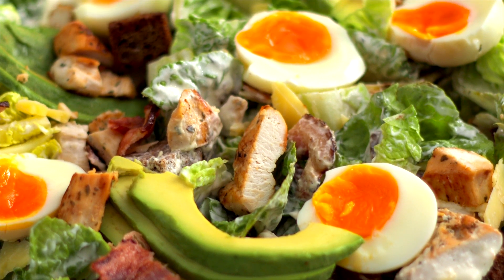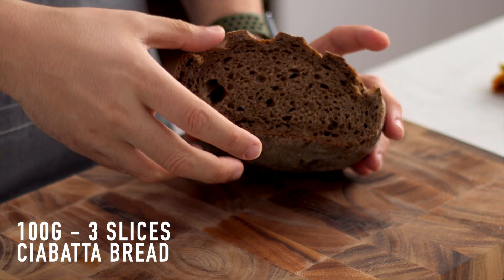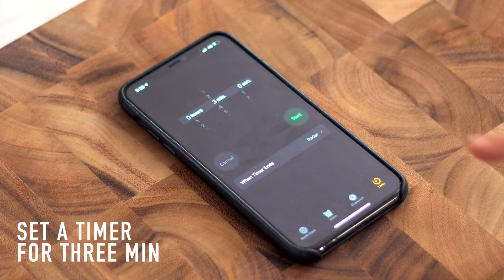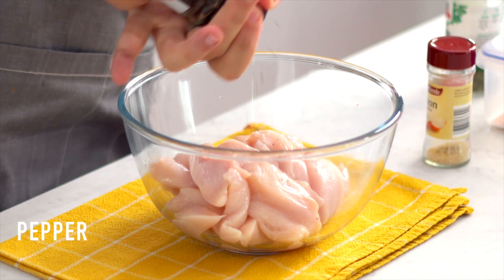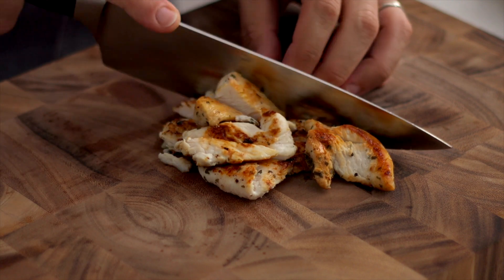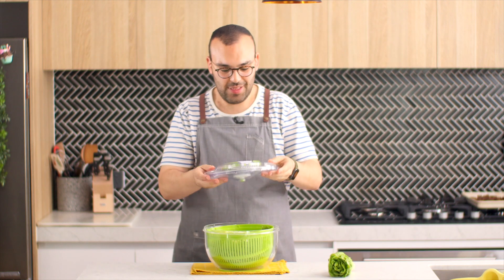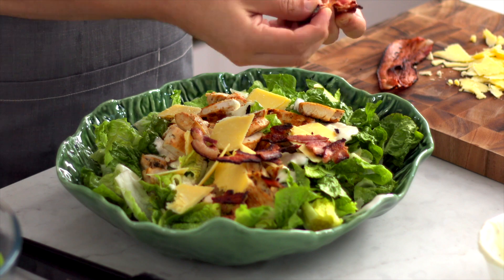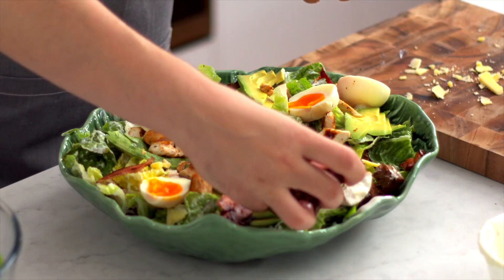SKINNY Chicken Caesar Salad Recipe! - The Scran Line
RECIPE

Salad
100g - 3 slices ciabatta bread or any good heavy bread
500g - 4 whole chicken breasts, skinless and boneless
1 tbsp garlic powder
1 tbsp dried parsley flakes
Pinch of salt
300g - 4 slices streaky bacon
3 free-range eggs, boiled
2 baby cos lettuce, washed/dried and chopped
1 avocado, sliced
1/2 cup shaved parmesan cheese

Skinny Dressing
190g - 2/3 cup Greek yogurt
1 tbsp olive oil
2 garlic cloves
3 anchovy fillets, chopped
1/2 lemon, juiced

Instructions:
Salad
Roughly chop the ciabatta loaf into cubes and place on a baking tray. Drizzle with 1 tsp olive oil and bake on 180°C / 355°F for 15 minutes or until golden. Take out of the oven and allow to cool.

Add the eggs to a pot. Fill with enough water to cover the eggs. Place on high heat. Once the water begins to boil, set a timer for 3 minutes. Take off the heat, run under cold water, then peel. Slice in half and set aside.

Add bacon to a hot frypan and cook for 2 minutes on each side. Discard the fat, wipe down the frypan and place back on high heat.

Add the garlic powder, salt and parsley flakes into a bowl with the sliced chicken and mix to coat.

Add 1 tsp olive oil to the hot frypan and add chicken. Cook for 3-4 minutes on each side or until the internal temperature reaches 75°C / 165°F. Place on a plate and allow to rest for 5 minutes before slicing up into large pieces.

Skinny Caesar Dressing
Add the yogurt, olive oil, garlic, anchovy, lemon and seasoning and mix until well combined.

Assembly
Add the chopped cos lettuce into a large salad bowl along with the chicken, dressing, parmesan cheese, croutons, bacon and mix to coat. Then place in the serving bowls. Add 2 anchovies on top, along with the egg slices and avocado slices. Serve.

Notes
Salad should be eaten the day it’s made. Each ingredient can be prepared a day ahead of time and then put together before it’s served. If you’re not afraid of slightly soggy croutons and lettuce then this can be stored in an airtight container for up to one day.